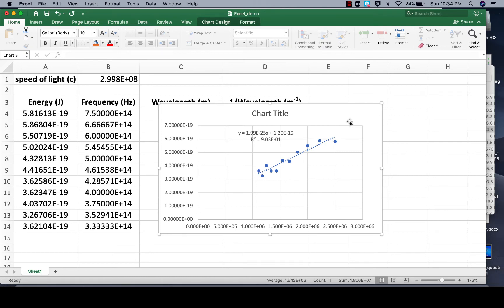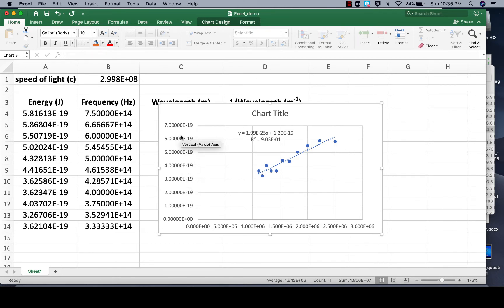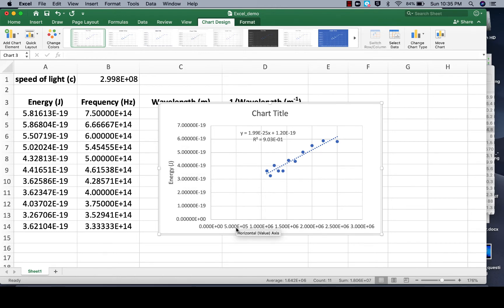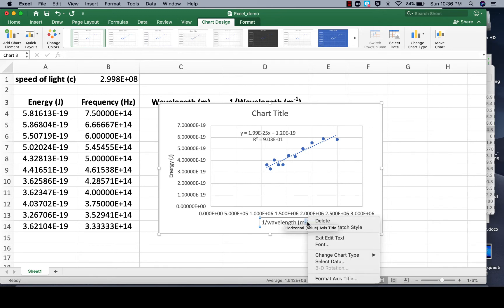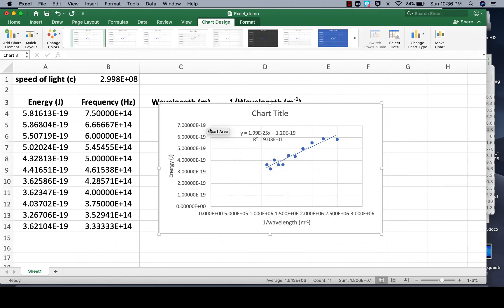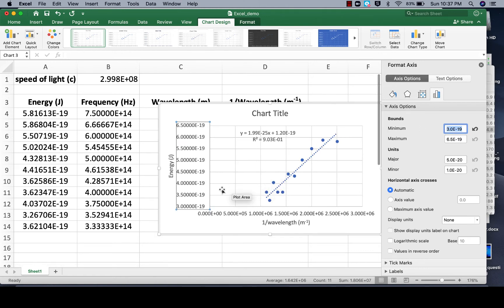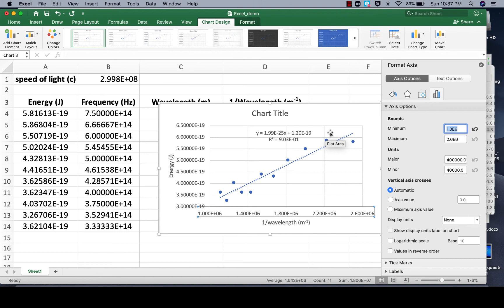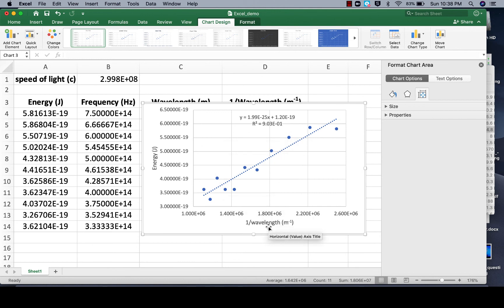Formatting your XY-scatter plot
This video will demonstrate how to re-scale the axes to remove extra white space, add axes labels, and show how to do superscript and subscripts in the axes labels or titles.